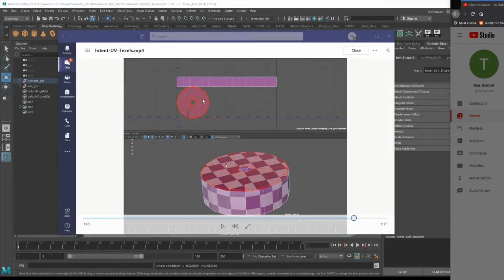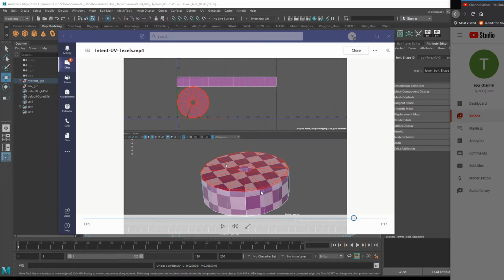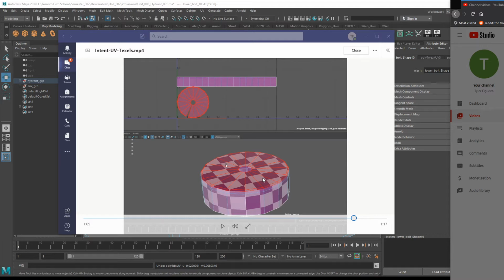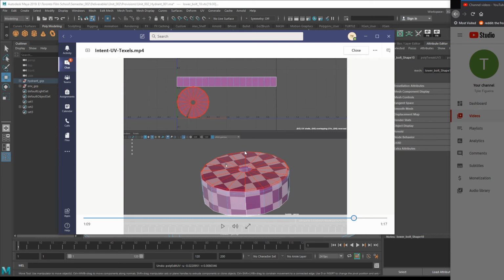Ivan intent texel Density